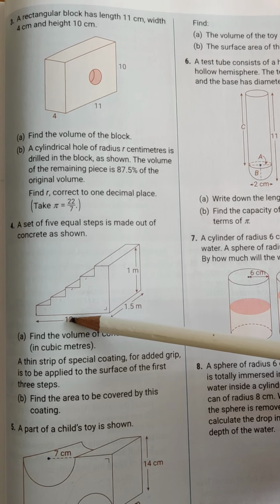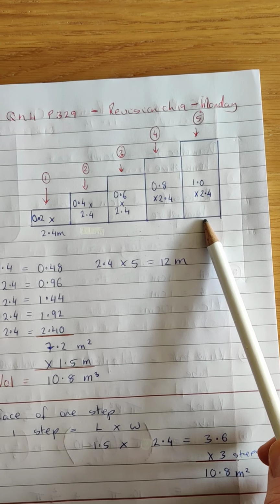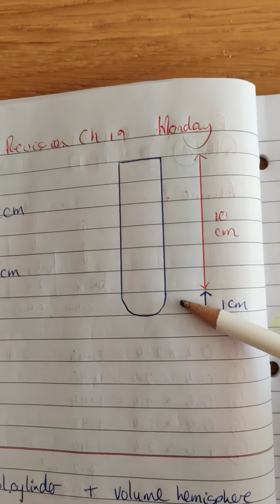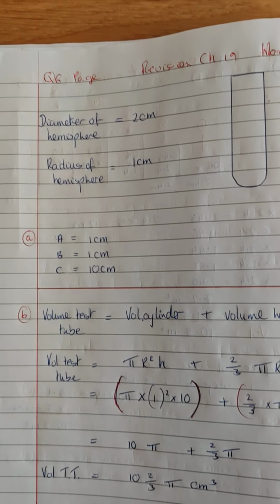2ma solutions to ch19 Revision qn 4 & 6